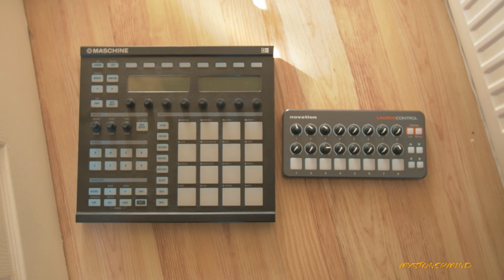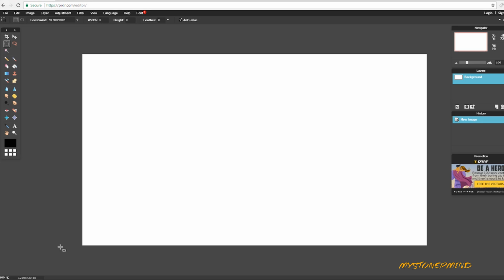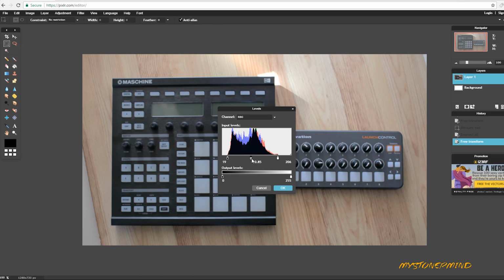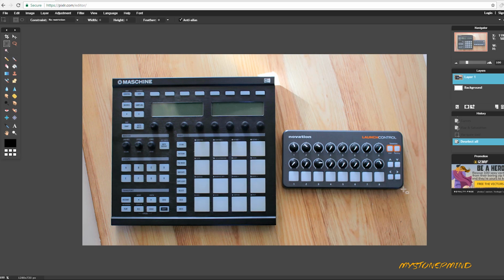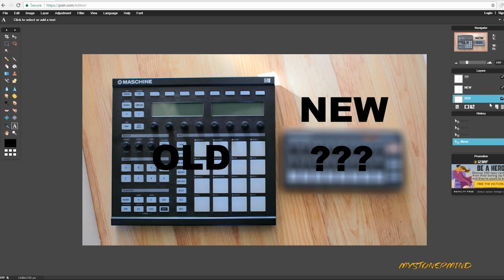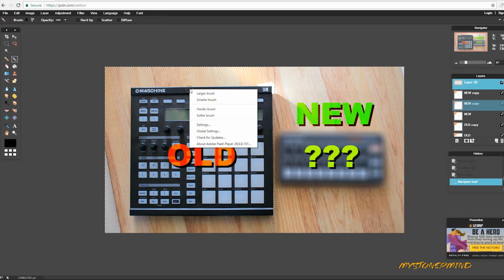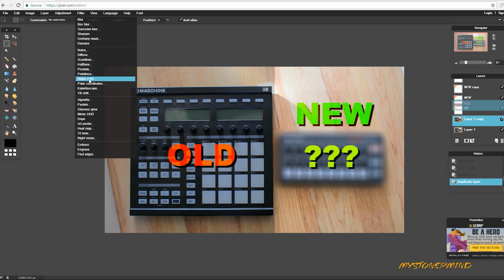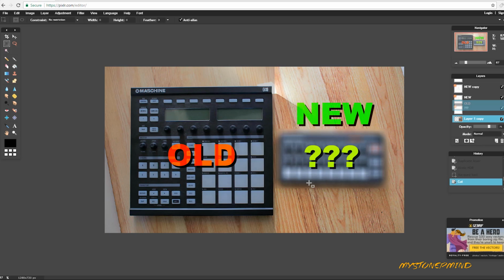Edit Pictures Without Software !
I mean obviously you'll need a computer with an operating system and some type of web browser, lets not get stupid here, but that is about all you'll need.